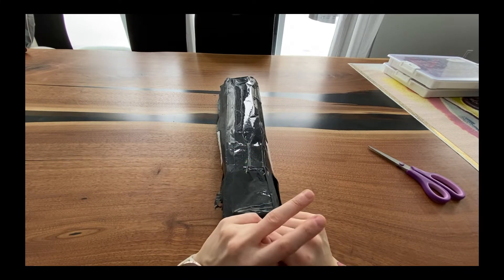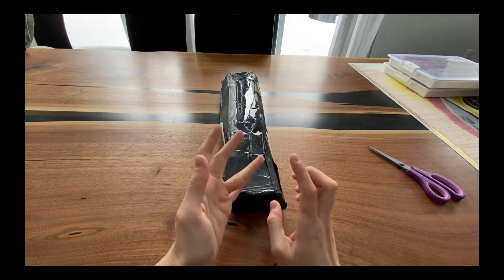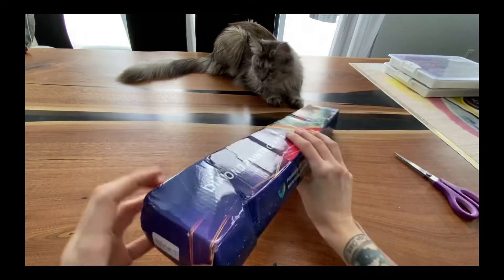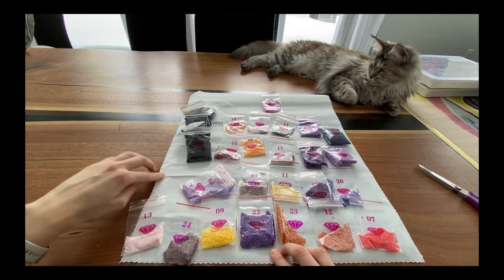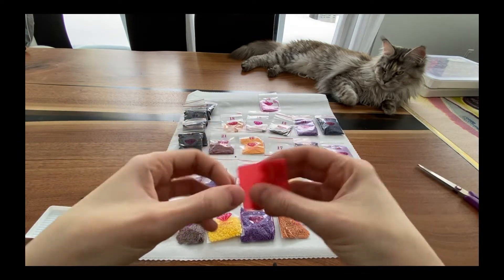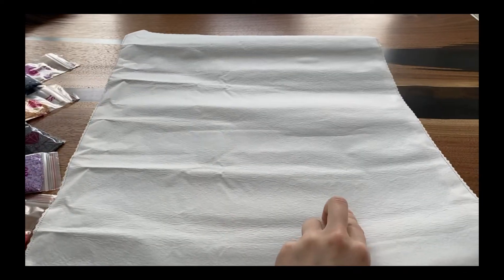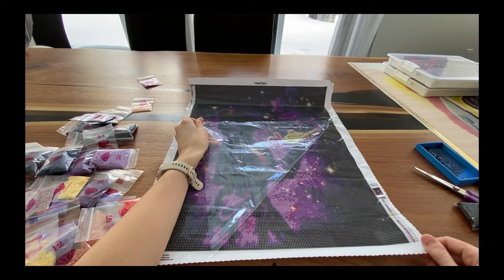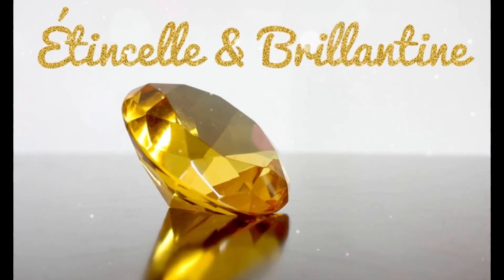DiamondPaintingSquad - Comparatif de 20 vendeurs - Unboxing - Tinmi Arts Official Store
Merci pour le visionnement 🎥

TINMI ARTS Official Store

Le Diamond Painting Squad

📲 Pour rejoindre Étincelle et Brillantine